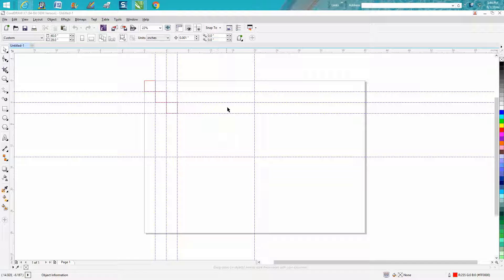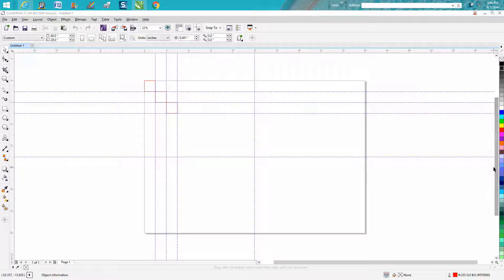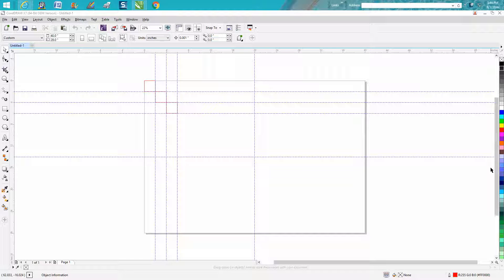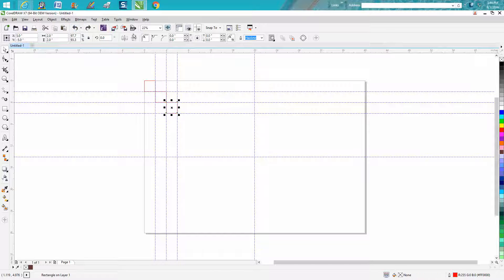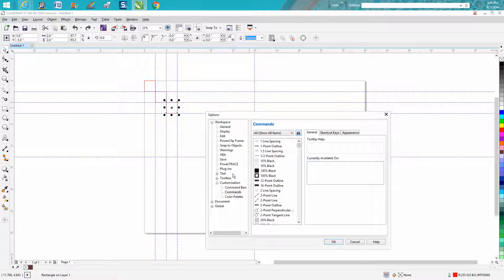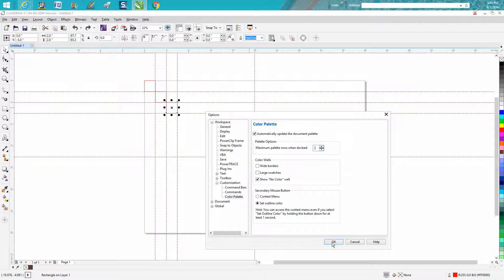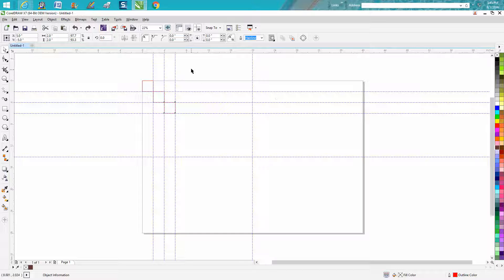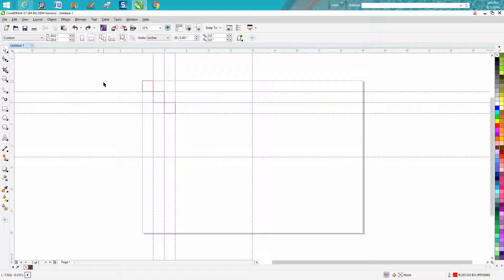Corel Draw Tips & Tricks How to add more colors to you color palette on your work space